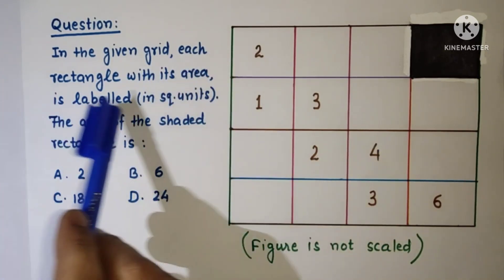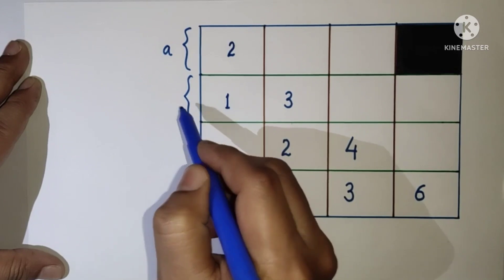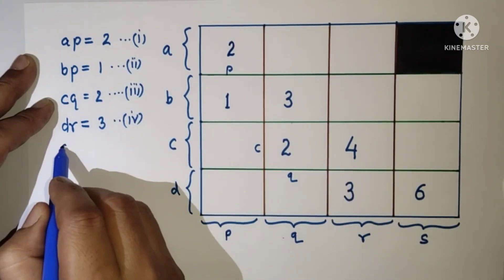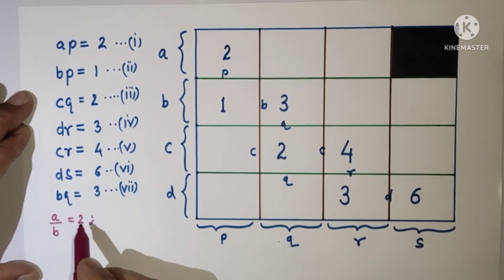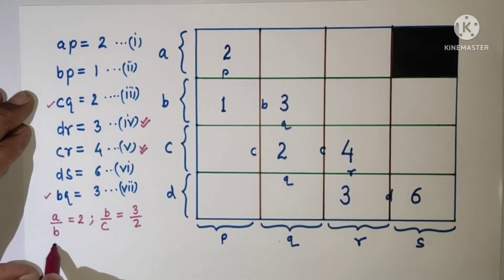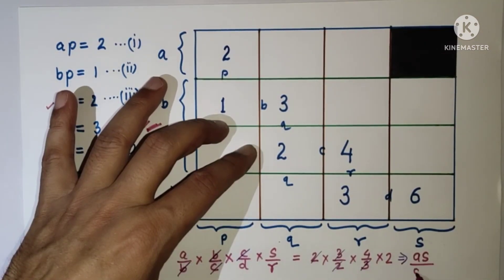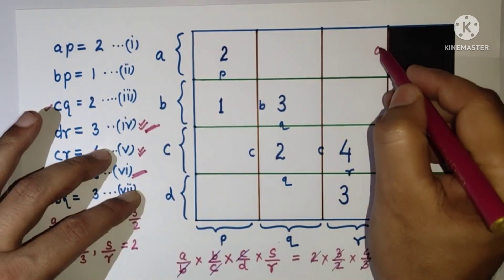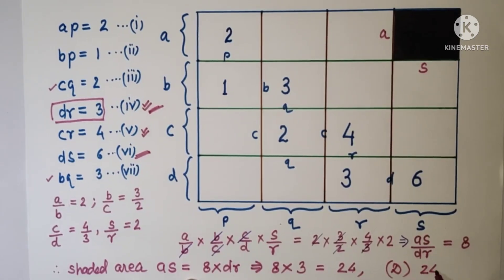Choose the correct option | Shaded Rectangle's area | DU Engineering Entrance Test Sum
This problem is taken from an engineering entrance test conducted by DU. In the given diagram, rectangles are of different sizes. To find the shaded rectangle's area.

Useful for...,
NTSE, RRB, NDA, CET, PO and other competitive exams.